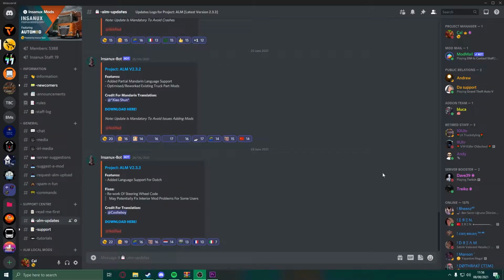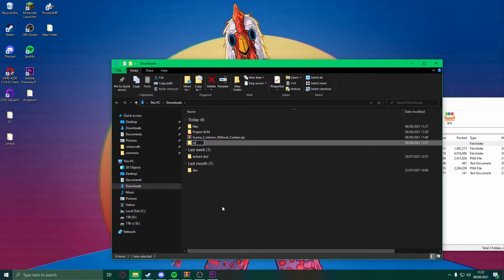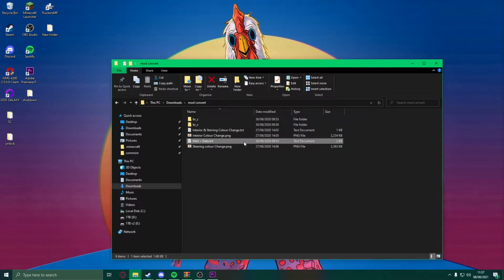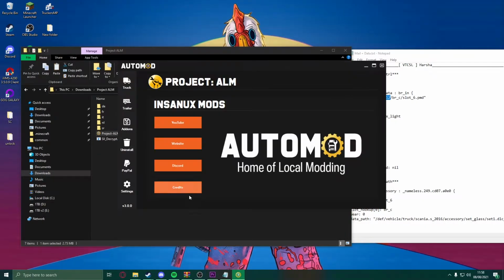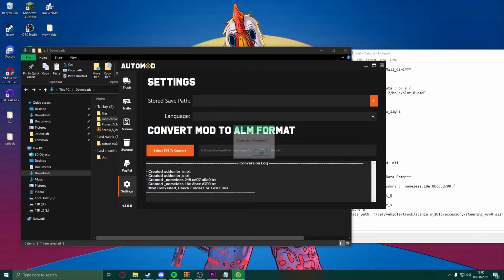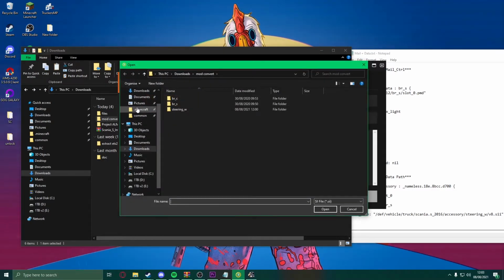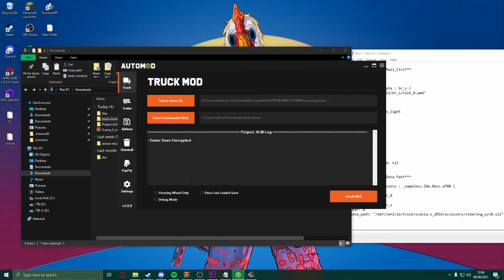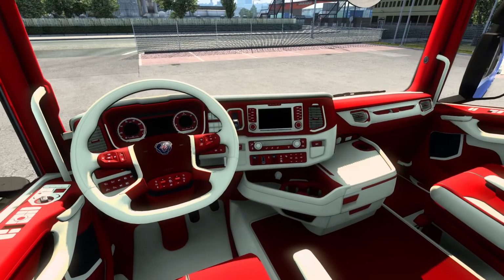[Outdated] How To Automatically Convert Local Mods To ALM! TMP+SCS CONVOY Euro Truck Simulator 2!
We have created a Update for Auto Modding Tool for you guys! This should make it much easier to convert mods from any server such as VDR to ALM Format.
You can automatically uninstall any mod with this method :)

How to convert mods to be used within Project ALM

This tool works on 1.41+, Noob friendly! No manual edits of your save required! Easy to used. Easily add mods to your game

Where I downloaded the red interior from (Note, the mod I downloaded has incorrect code that needs modified to work)

Project Credits:
- InsaneCallum (Project Manager / Programmer / UI Design)
- Core (Programmer)

What works with Project: ALM? Pretty Much Everything At This Point!
- Flares
- Trailer Mod
- Interior Mod
- Steering Wheel Mod
- Accessories such as SISL Mega Pack
- Truck Addons such as super logo
- Physics Mod
- Animation Mod
- Uninstalling Mods

⚠️ Stuck / Problems:

- Steam Cloud Profiles do not work! Turn off steam cloud!
- This does not touch mail_ctrl, this adds mods to Bus job log
- Flare mods now work
- VDR / Van Der Rolling Mods Will Now Work With This Method